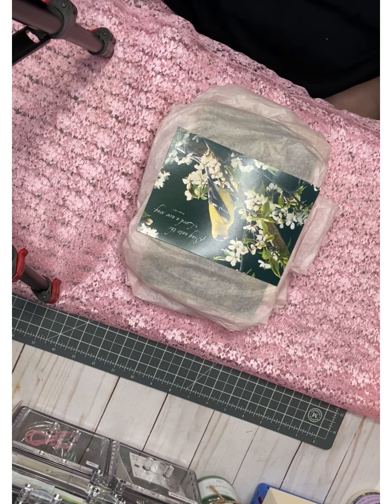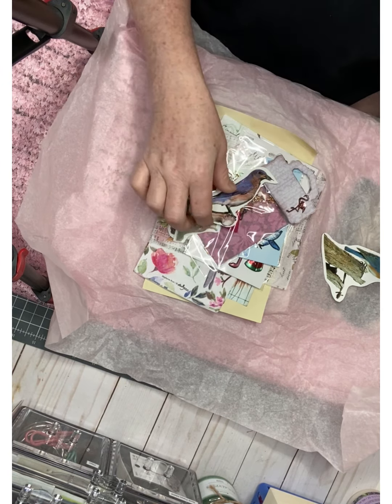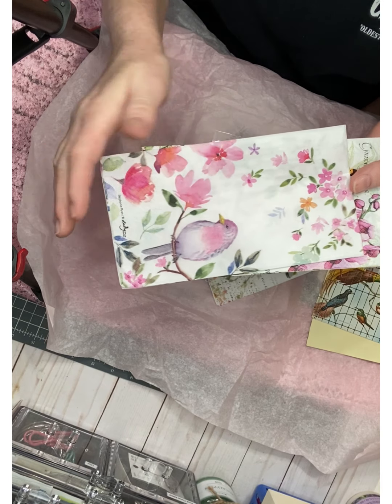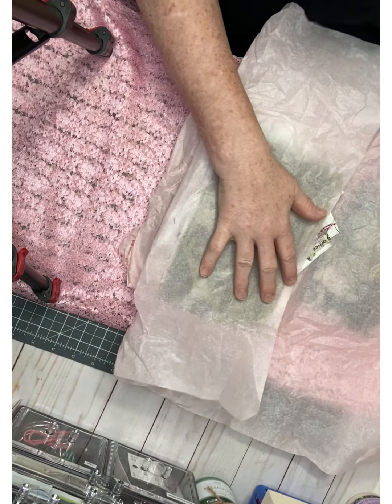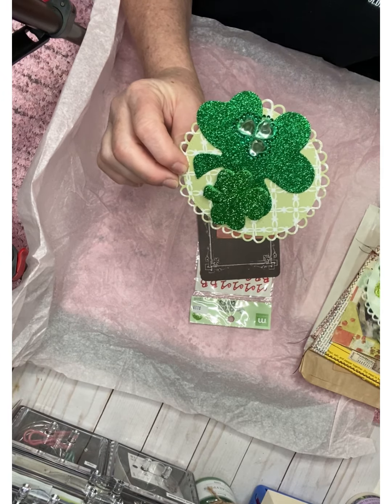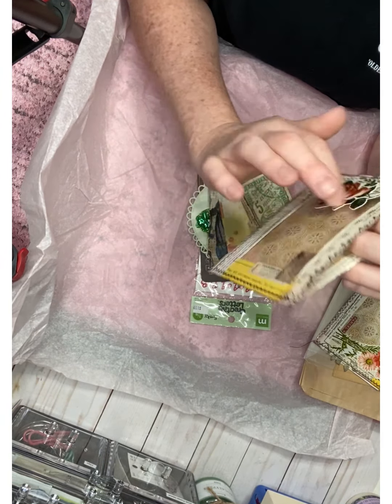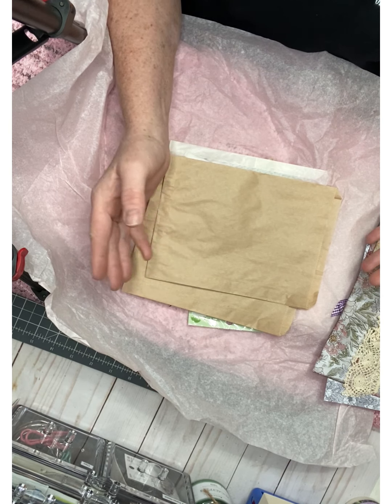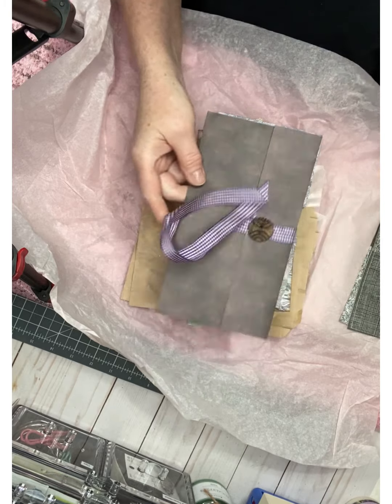Monthly Swap with Craft Plan Write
Join me to see what I got in the monthly swap with CraftPlanWrite.com.

Here is the link for CPW Ephemera Swap FB Group

Thank you so very much for taking the time to watch my videos! Your support is greatly appreciated!

You can find me on:
Instagram at: christinawarman

Happy Crafting!!
God Bless,

Christina